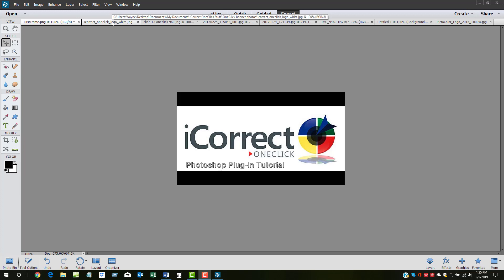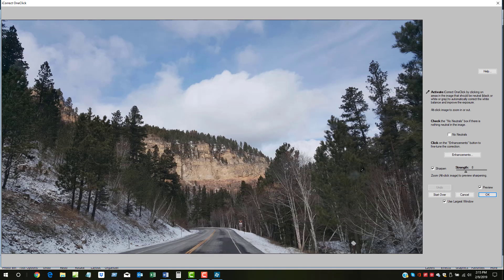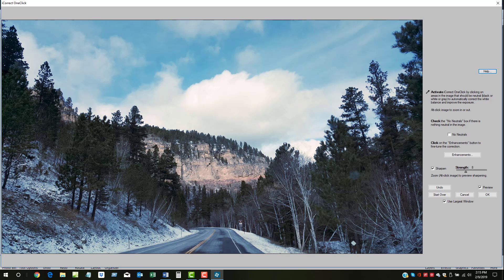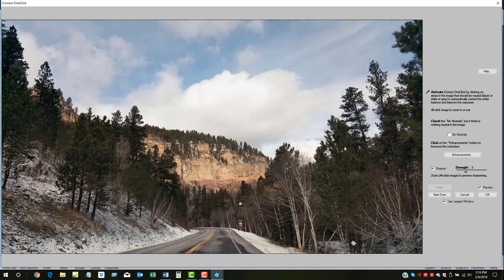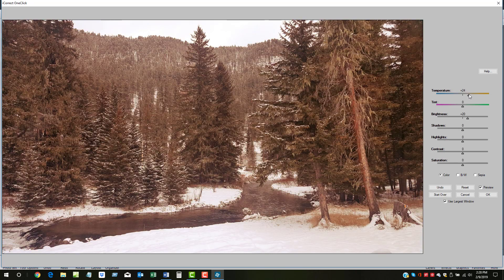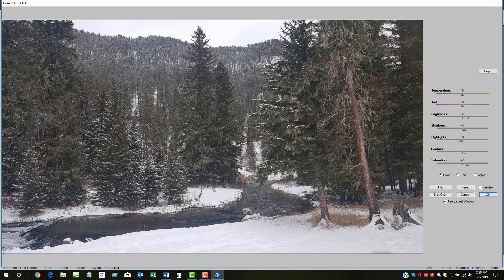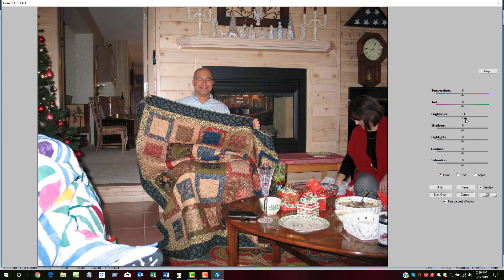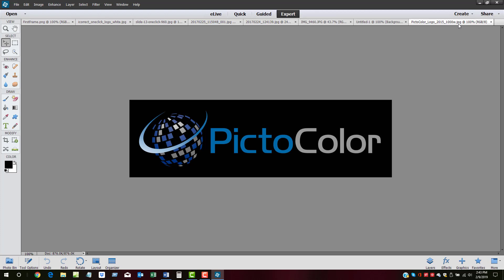iCorrect_OneClick_Tutorial_01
iCorrect OneClick is an easy to use color photo color correction plug-in for Windows versions of Photoshop, Elements and PaintShop Pro